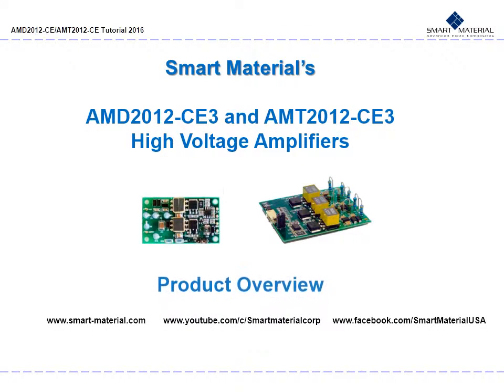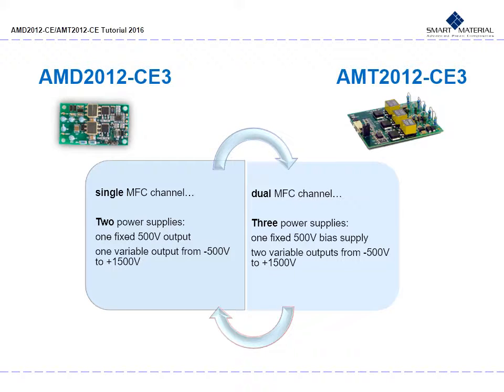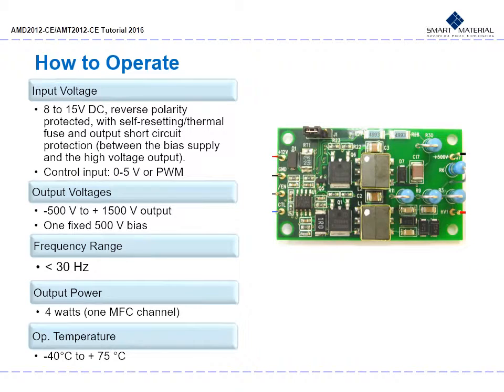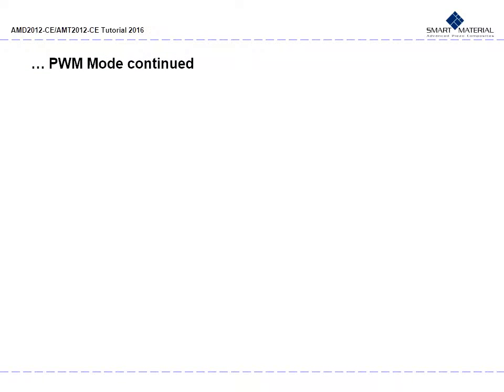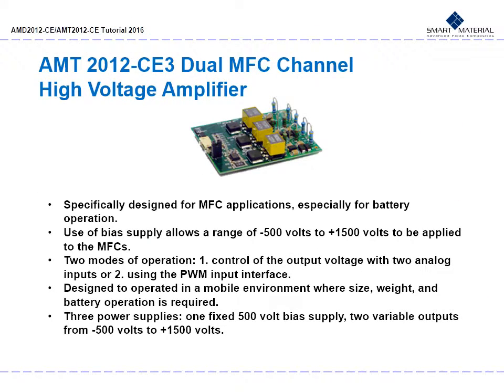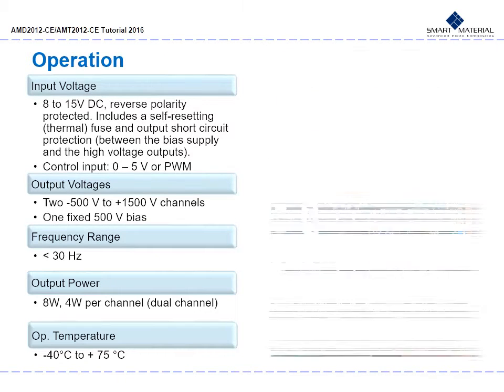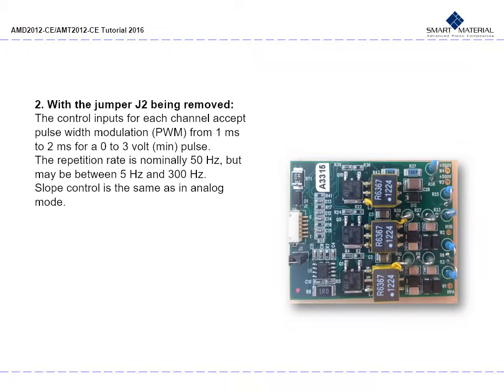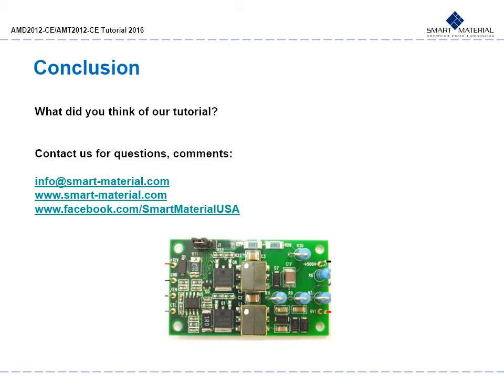AMD/AMT 2012 High Voltage Amplifier Tutorial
This tutorial explains the use and properties of the very popular AMD2012 and AMT2012 high voltage power amplifiers, which were specifically designed for driving the P1 type MFCs. Both amplifiers, or also named HVAs, are small and used in many low-frequency applications, including mobile and battery operations.